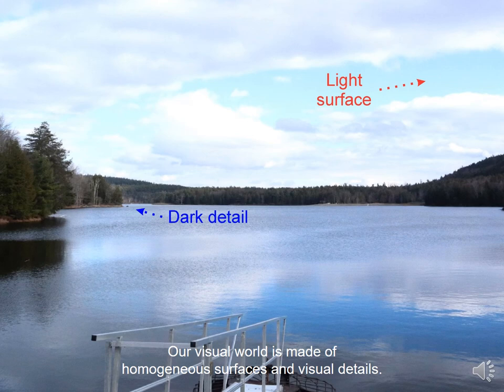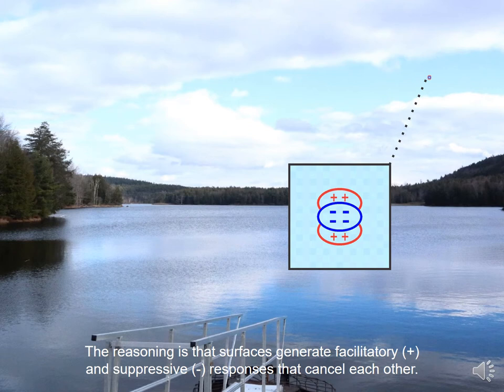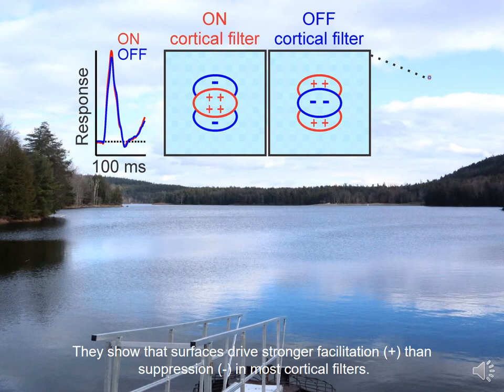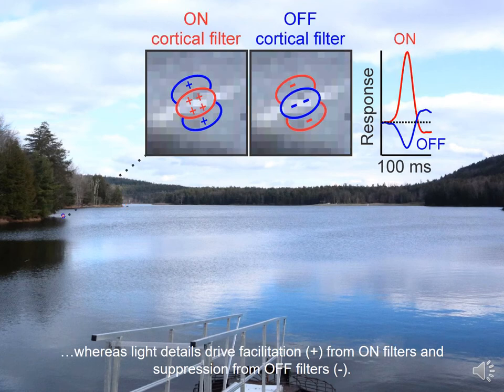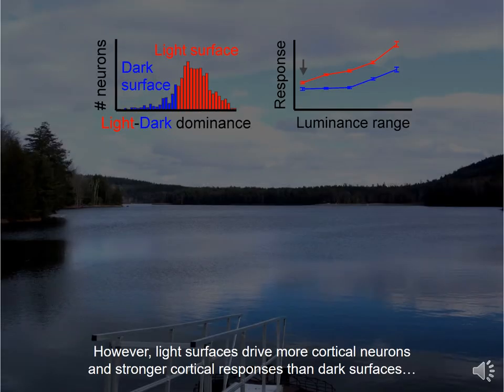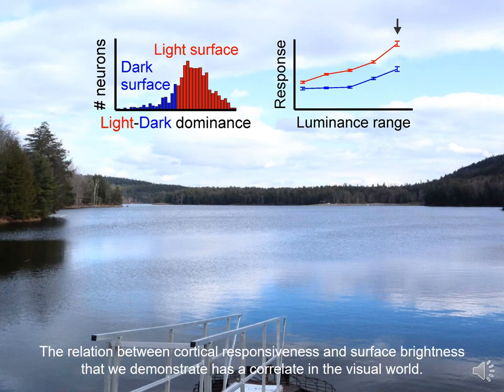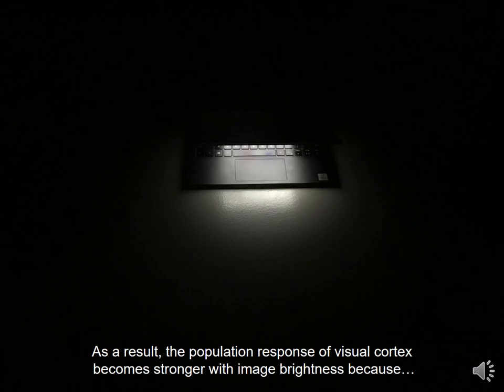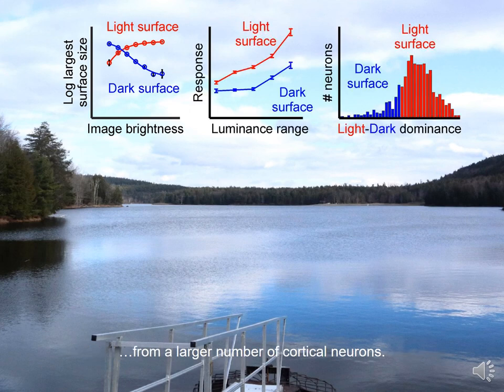Scientists measure neuronal responses to surfaces of different brightness in primary visual cortex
In a new paper that will be published in Cell Reports, scientists address this long-standing question by measuring neuronal responses to surfaces of different brightness in primary visual cortex. The primary visual cortex has two types of neurons that signal light stimuli (light-ON neurons) or dark stimuli (light-OFF neurons).

Video Credit: State University of New York College of Optometry

Thank you for helping our YouTube channel reach new heights!